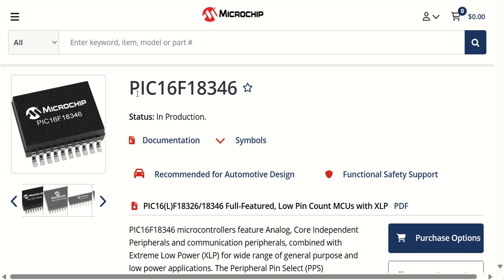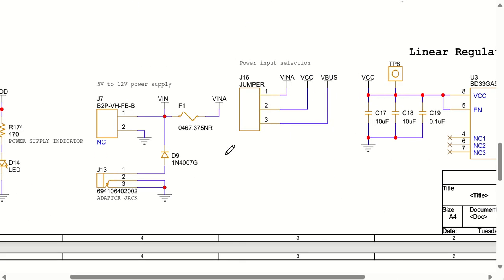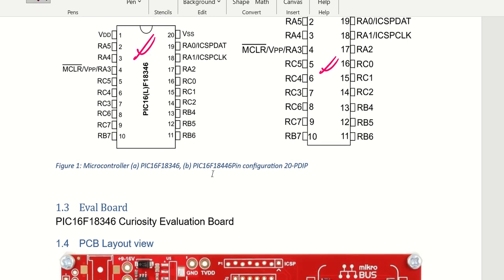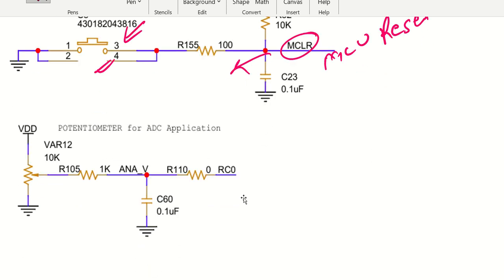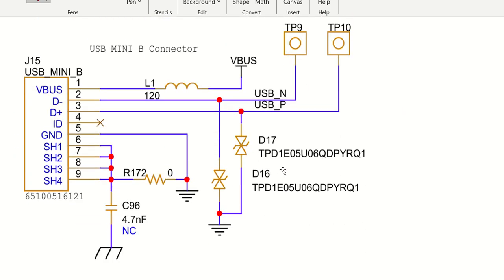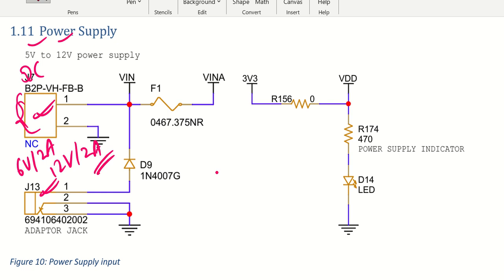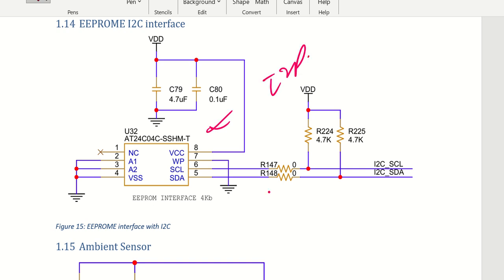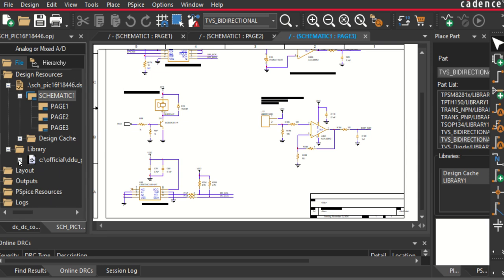011 PIC16F Microcontroller Schematic design Automotive application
PIC16F Microcontroller training for low pin count application in Automotive and various other applications

PIC16F18346, PIC16F18446 microcontroller schematic design

Device Used:
PIC16F18346, PIC16F18446 microcontroller 20-pin PDIP application

In this video:
☑️ Description:
PIC16F series microcontroller from Microchip

Complete schematic design explanation and schematic details
Complete PIC16F microcontroller Programming guide
PIC16F18346, PIC16F18446 MCU 20-PIN PDIP

Pin to pin compatible devices like PIC16F18346, PIC16F18446
Link for PIC16F MCU Devices:

CURIOSITY HIGH PIN COUNT (HPC) DEVELOPMENT BOARD
Target Device:
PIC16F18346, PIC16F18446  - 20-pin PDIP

Schematic design using PIC16F47Q10  - 40-pin PDIP package

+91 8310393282